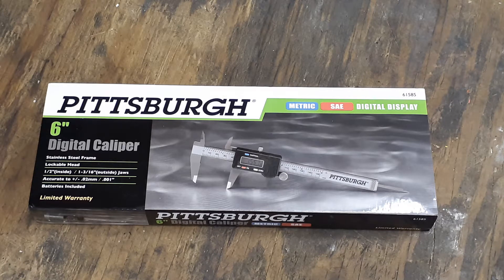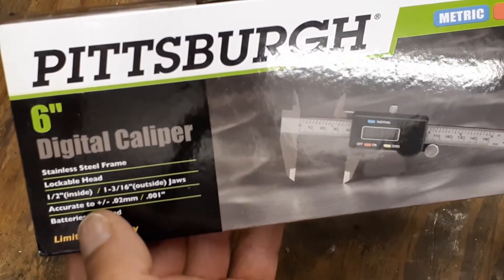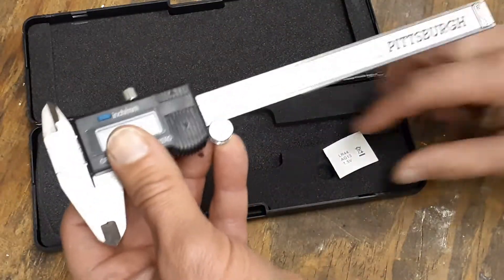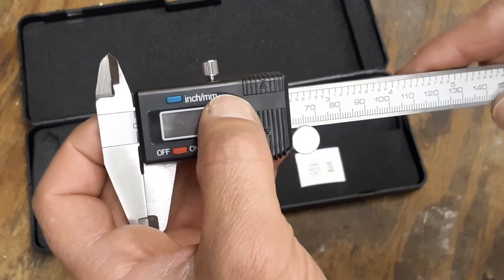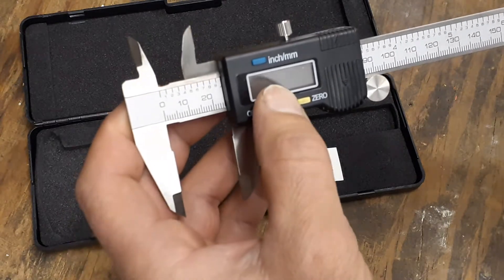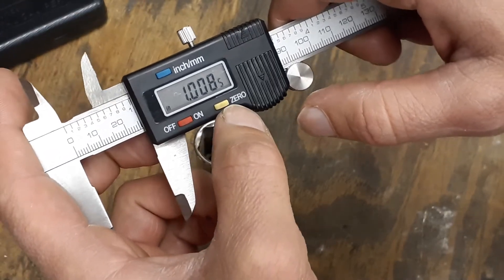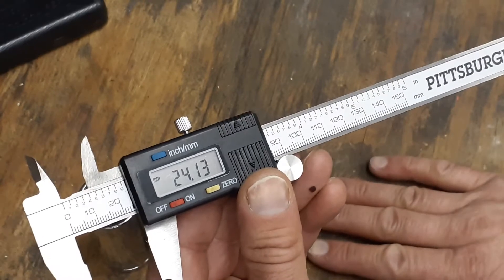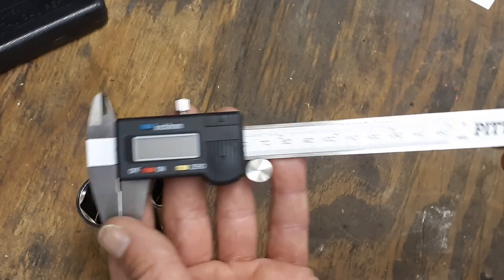Pittsburgh 6" Digital Caliper #61585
overview and unboxing of tool